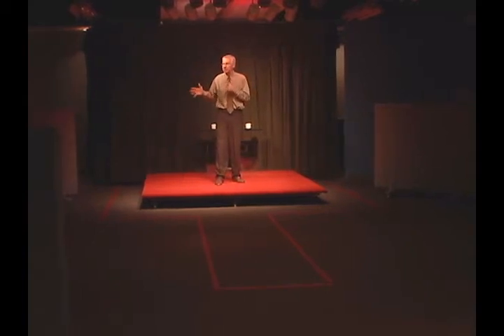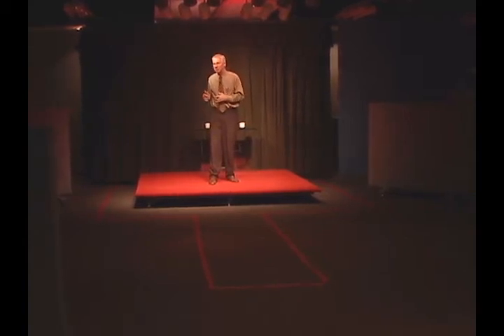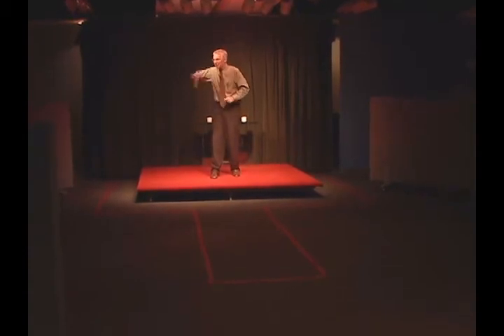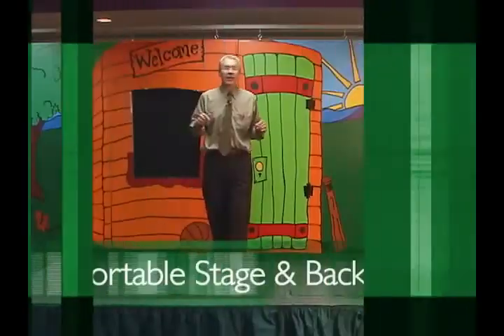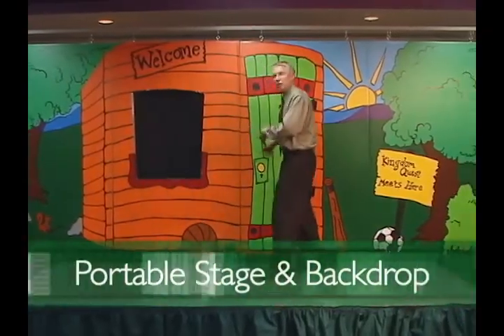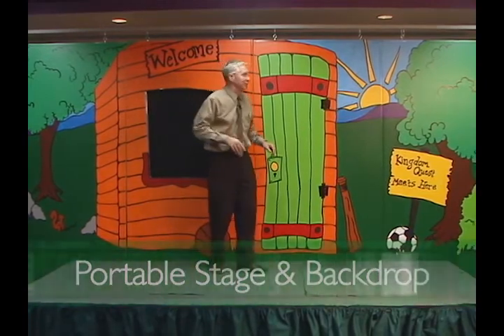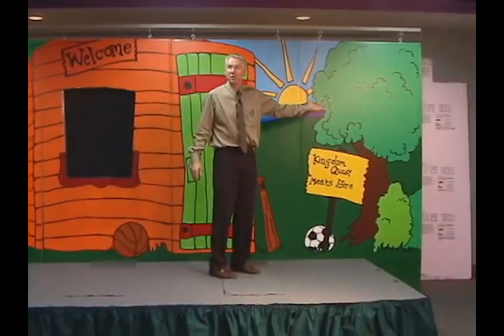Large Group Presenters-Prepare Your Stage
Tips to eliminating visual distractions, set lighting to help children focus, and define seating areas.